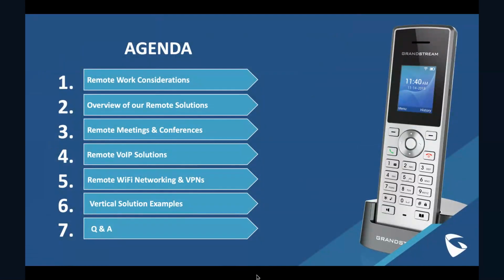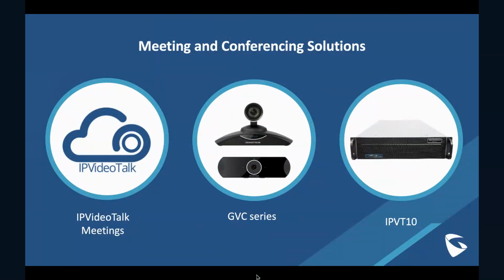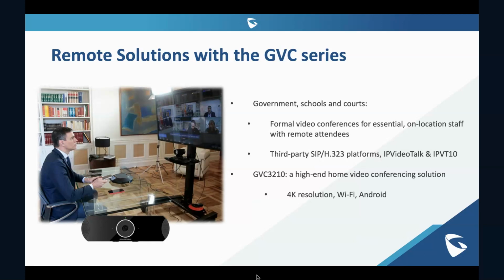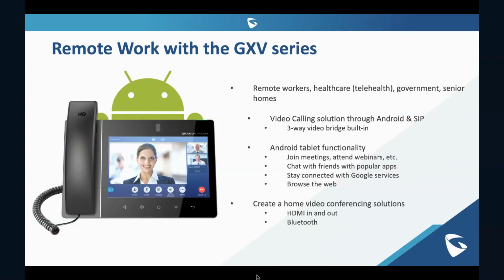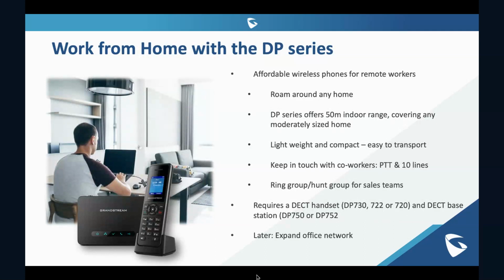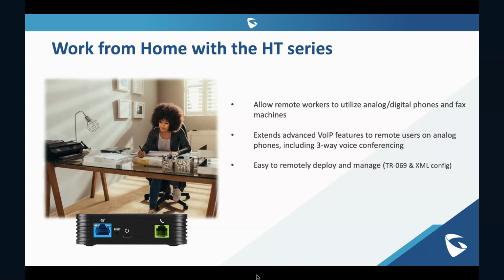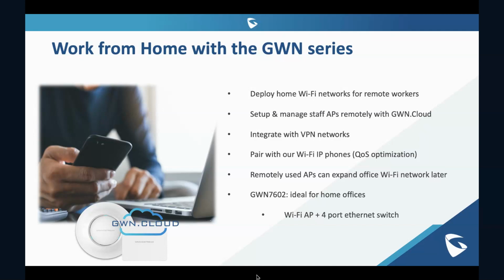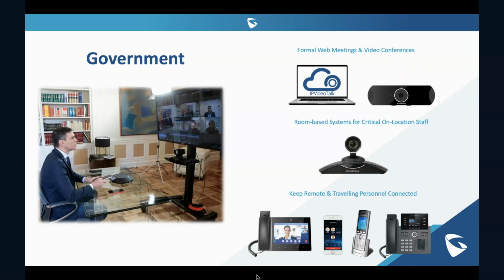Grandstream Remote Work & Collaboration Solutions Webinar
Learn about the wide range of products that Grandstream offer that
allow any business, enterprise, school, hospital and organization to
create remote, collaborative solutions.

The webinar will cover:
•​ Web and video conferencing
•​ Virtual UC networks that support remote users
•​ Video calling
•​ Cordless telephony
•​ Desktop solutions
•​ Wi-Fi networks and remote deployment/management
• And a Q&A to finish

Hosted by Ben Miall from Grandstream, with panellists Hieu Huynh also
from Grandstream and Daniel Allin from Go Wireless NZ